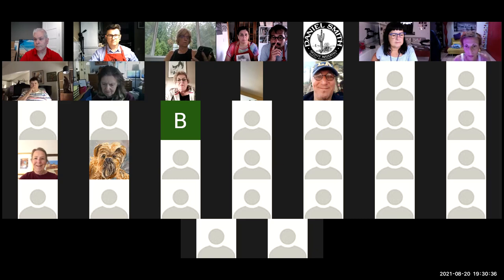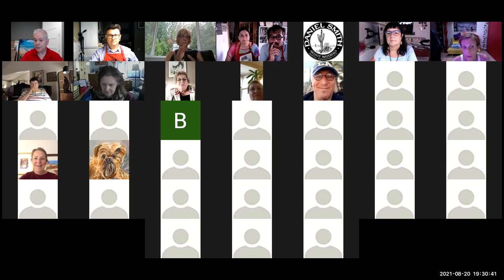Live Session with John and Master Artist Konstantin Sterkhov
Via Zoom  (Pacific time)

Check our Facebook page (@DanielSmithArtSupplies)  for weekly updates. Each Zoom meeting is recorded and shared on our YouTube channel to watch at your convenience.

More about Konstantin Sterkhov at